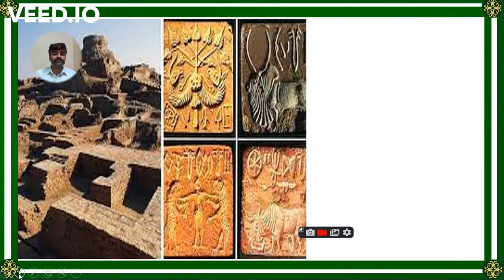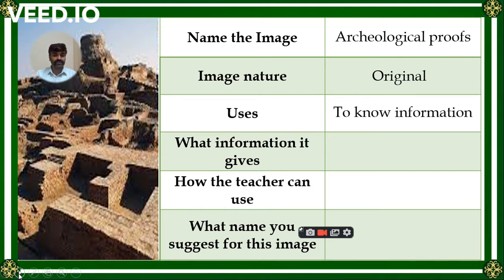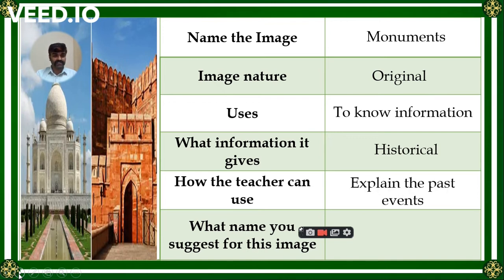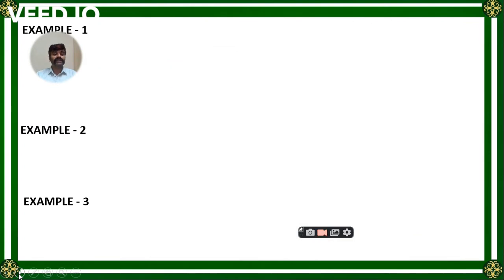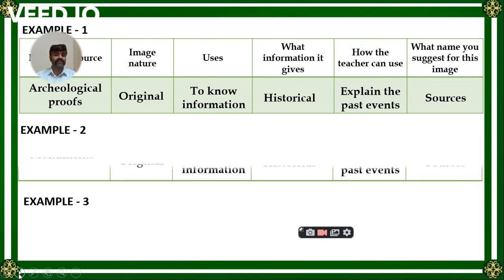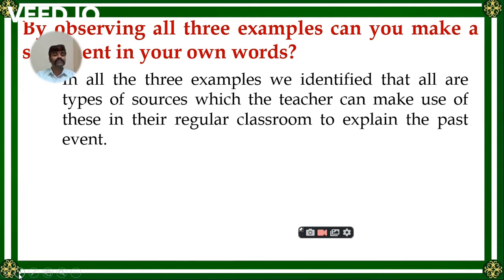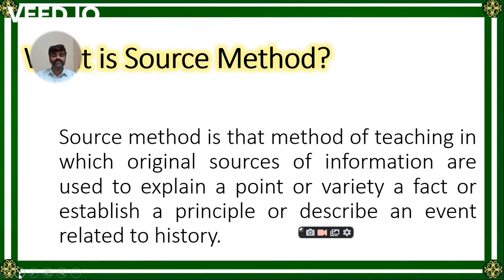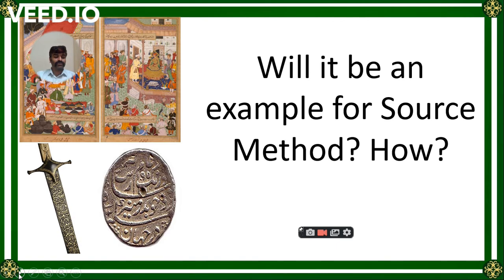Inducto Deductive approach lesson